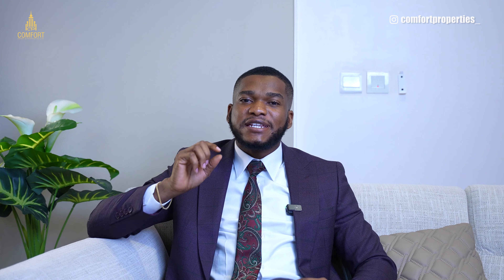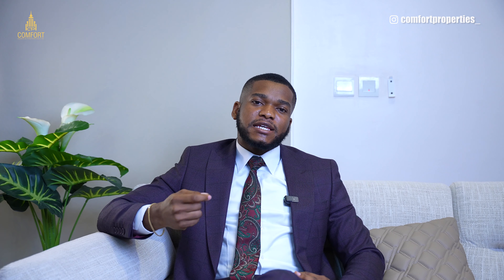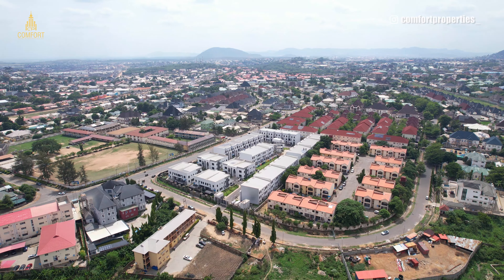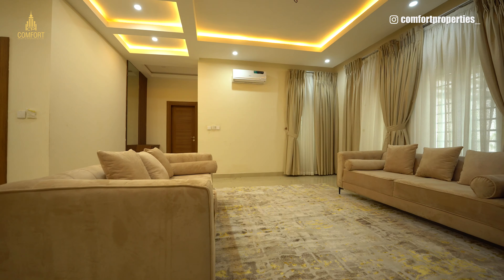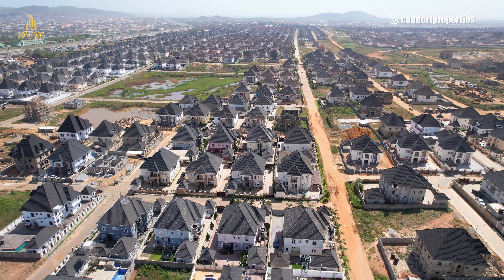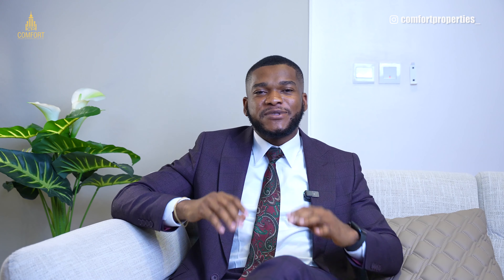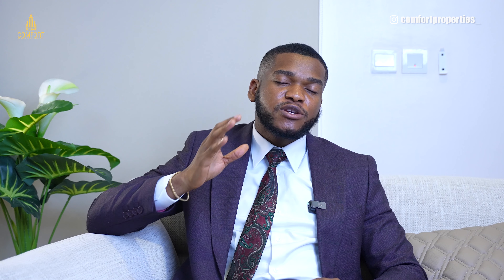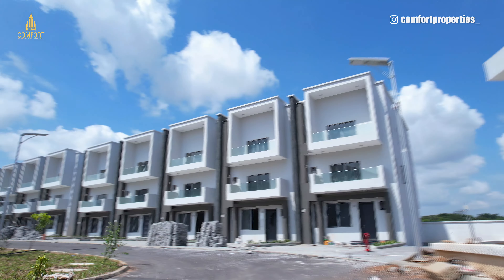Top 6 Luxurious Estates for the Elite in Abuja Nigeria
Today we took a look at 6 estates that house the most elite individuals! Each estate has its peculiarities and exclusive features and we made sure to talk about them in this video!

We started with the famous Cosgrove Estate, talked about some of their features and then we looked at Bilaad Realty, and also gave a few nuggets on their estates, wouldn’t you like to find out which other estates we looked at? Make sure you watch till the end to find out!

Most importantly, do not forget that we sell properties in all these estates, so if you would like to view any of these properties and invest in them, kindly contact us for more information or to schedule a private viewing on the following: